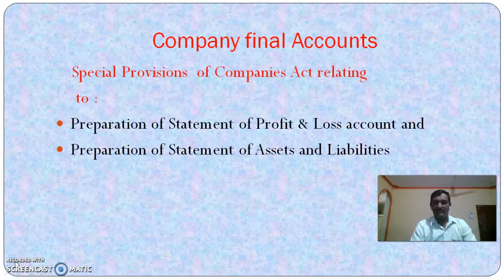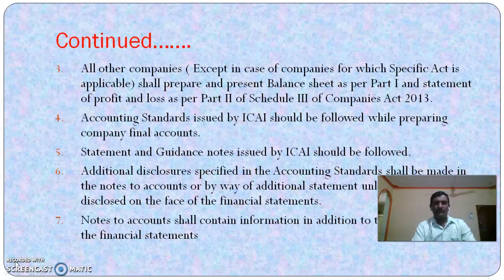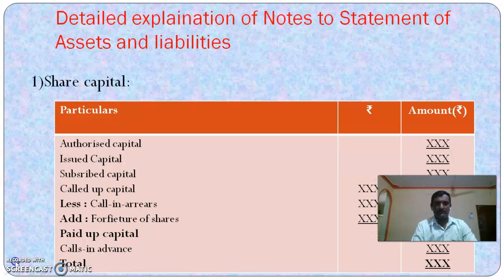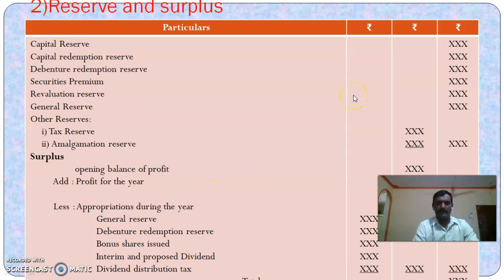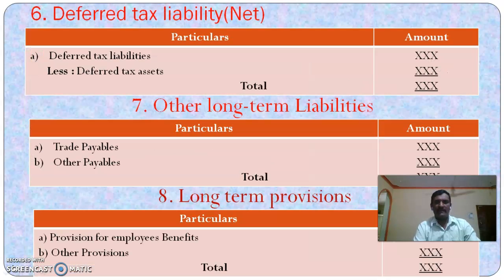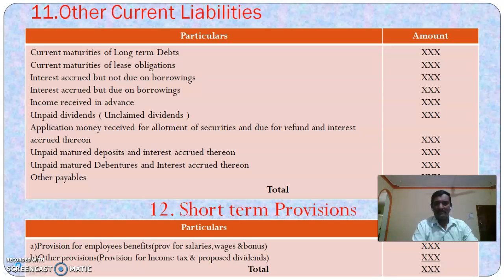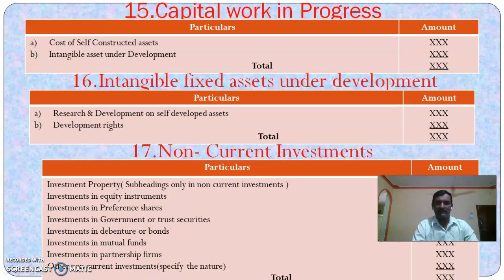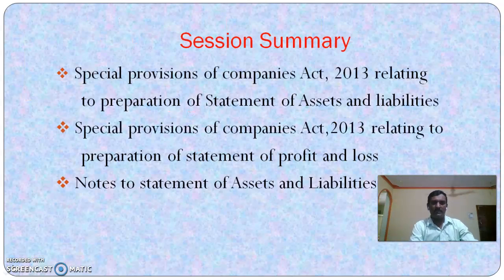Special provisions of co's Act,2013 for prepn of final A/cs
Company final Accounts/ Corporate Accounting-I